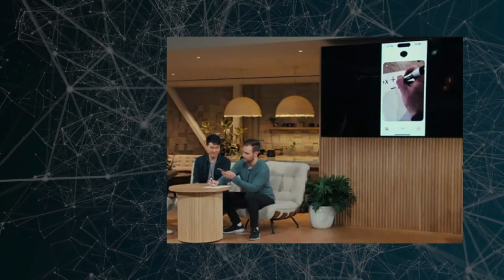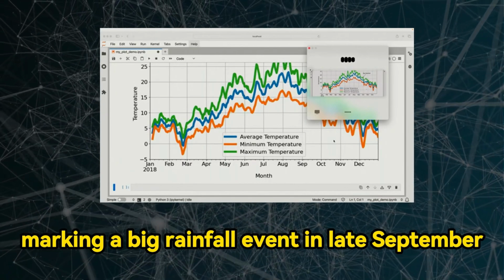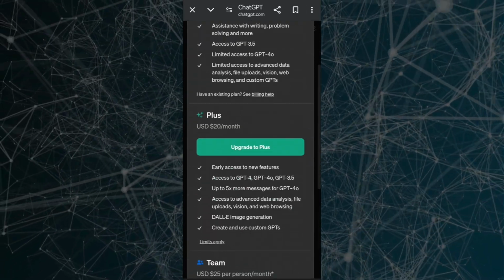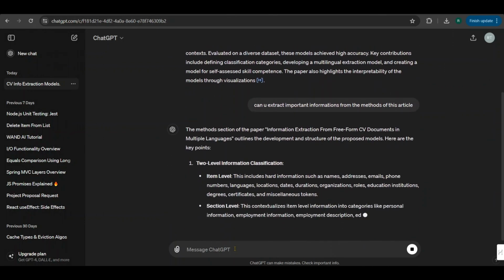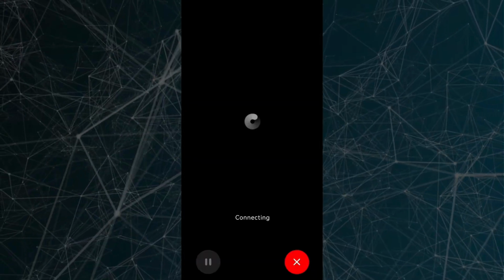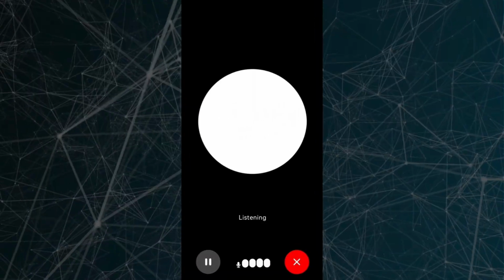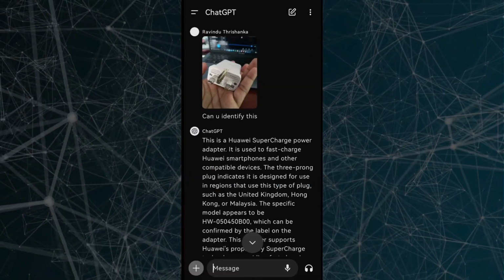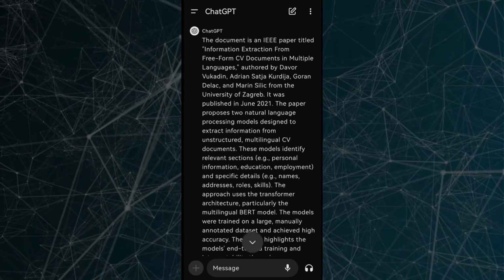How to Access GPT-4o Free & Everything You Should Know About GPT 4o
🎉 Welcome to the Future of AI! 🌟 Unveiling the Power of chatGPT-4o: Vision & Audio Capabilities 🚀

In this video, we dive deep into the groundbreaking features of OpenAI's newly released GPT-4o! Discover how GPT-4o's vision and audio capabilities are set to revolutionize the AI landscape, bringing us closer to a seamless integration of artificial intelligence in our daily lives. 🚀

We'll explore:
🔍 The impressive vision capabilities of GPT-4o
🎤 How GPT-4o handles and processes audio inputs
📚 Step-by-step guide to accessing GPT-4o for FREE
🎁 Highlighting the freely available features of GPT-4o

Whether you're a tech enthusiast, a developer, or simply curious about the latest in AI, this video is for you! Don't miss out on this exclusive look at what GPT-4o has to offer.